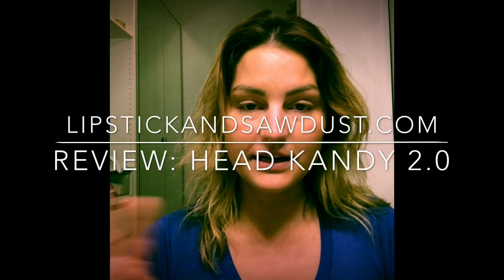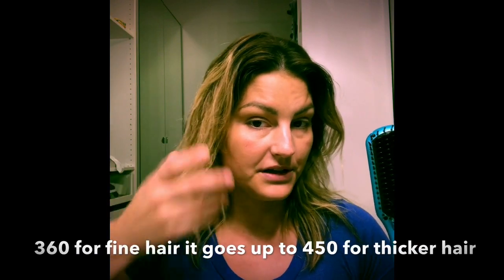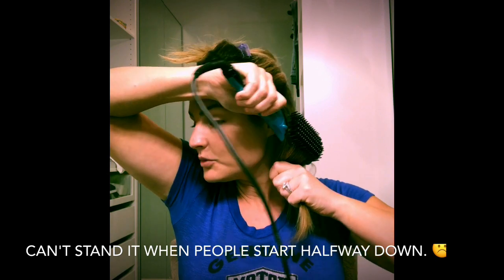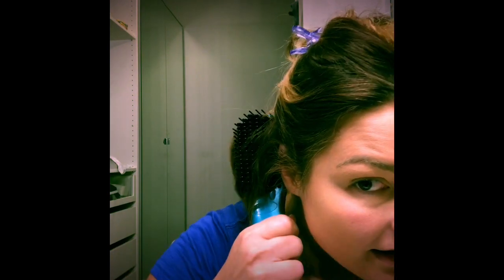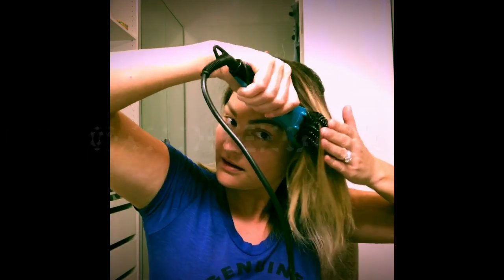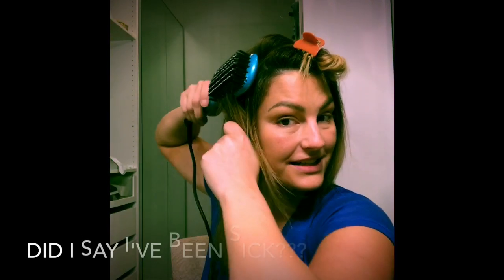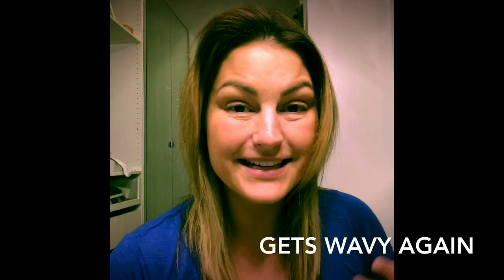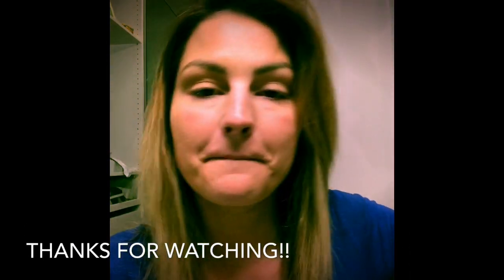HEAD KANDY 2.0 Straightening Brush REVIEW!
Pros and cons of the Brush! Check it out!